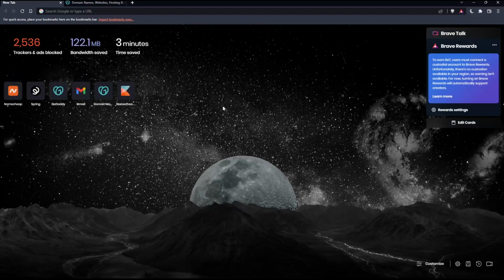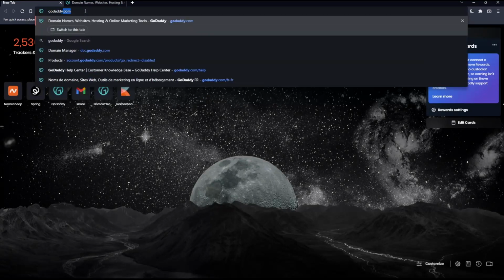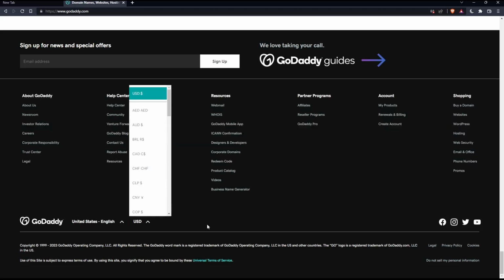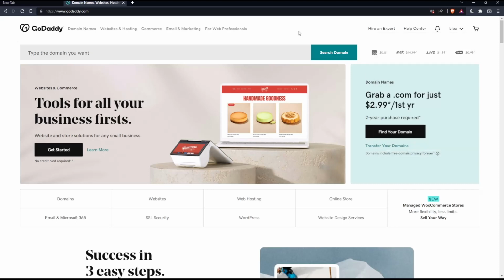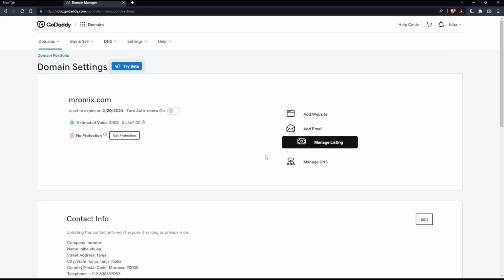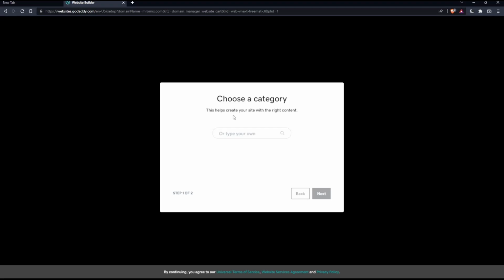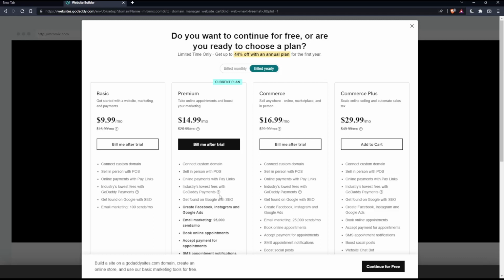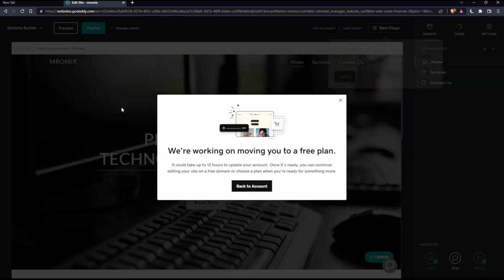How To Build A Website GoDaddy Tutorial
Today we talk about build a website godaddy,godaddy website builder,godaddy website builder tutorial,how to build a website on godaddy